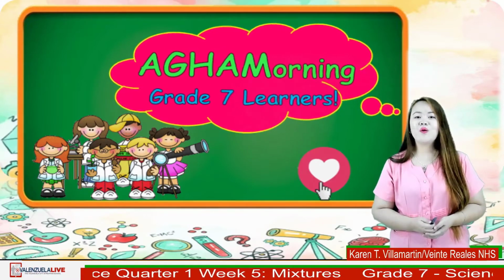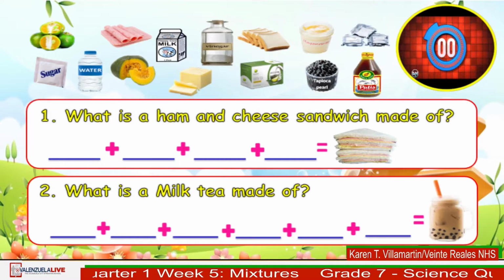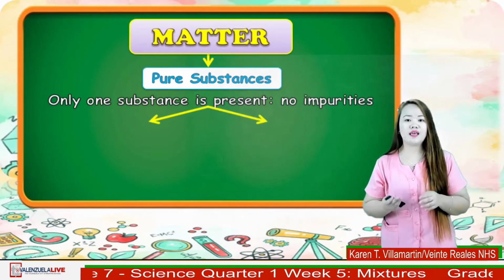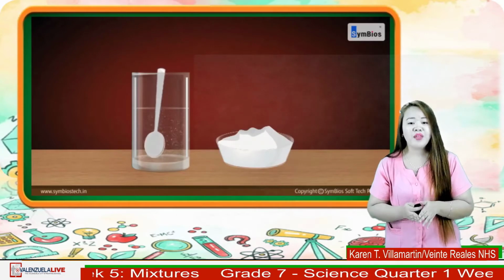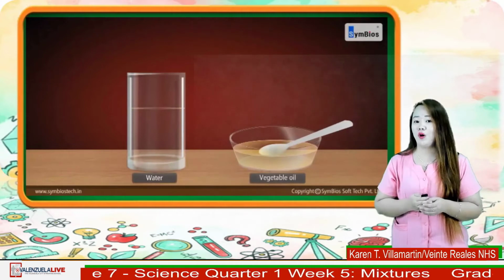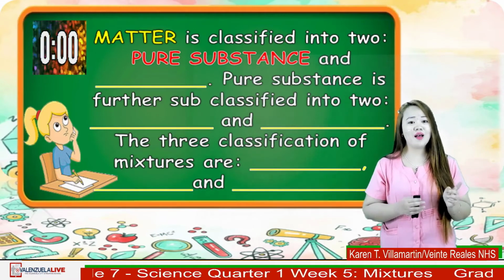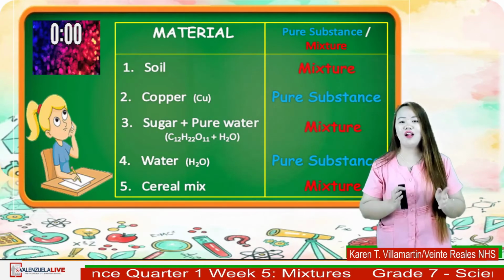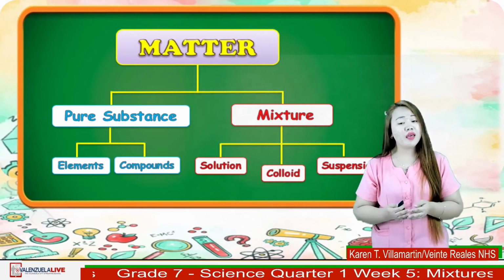GRADE 7 SCIENCE Q1 W5 Mixture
MAM Ma'am Karen Villamartin
VEINTE REALES NATIONAL HIGH SCHOOL